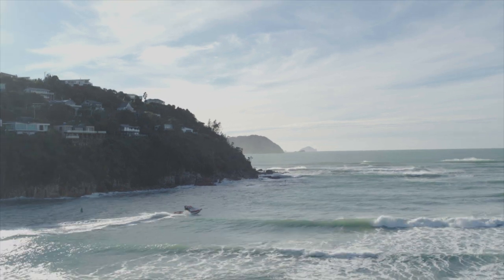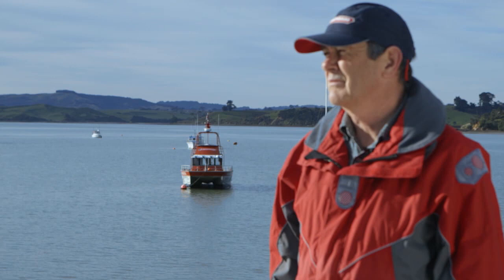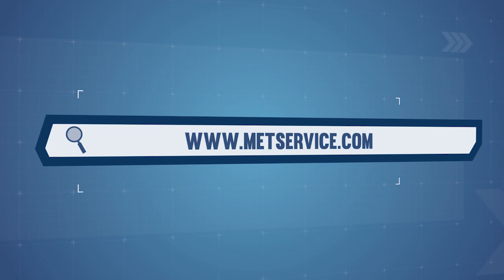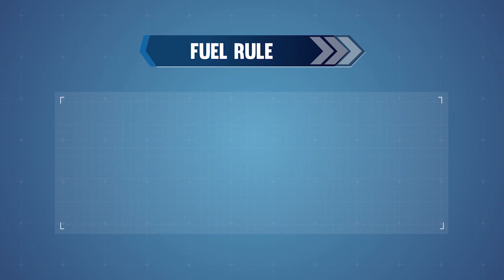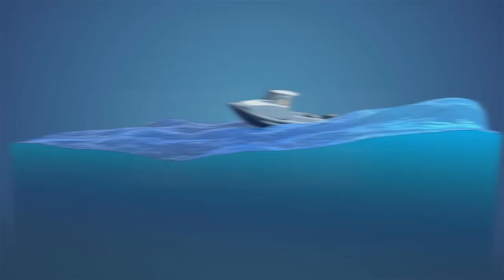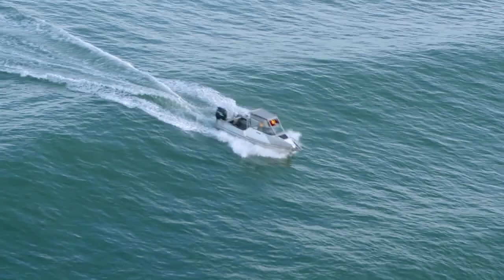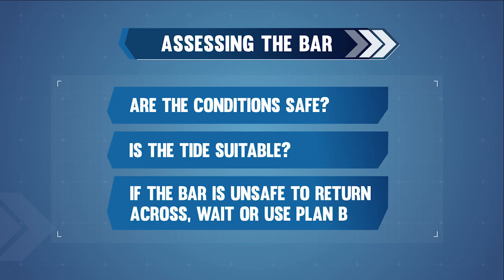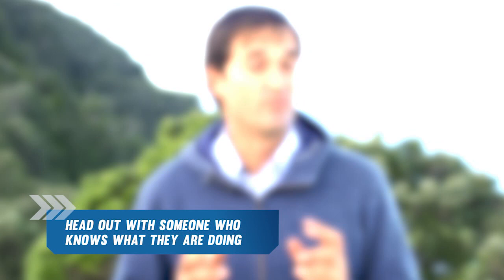New Zealand Bar Crossing - Educational Film - How to Cross a Bar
Updated for November 2022